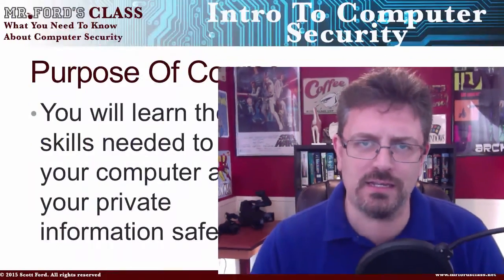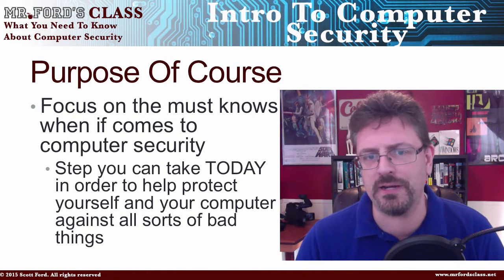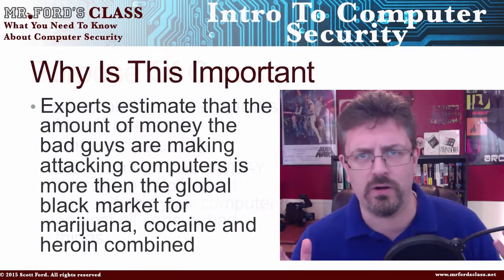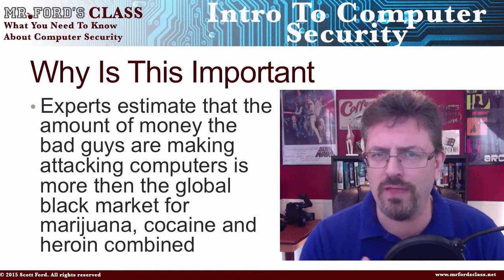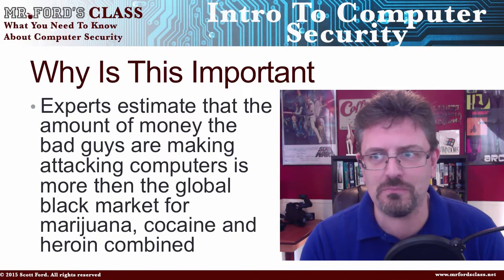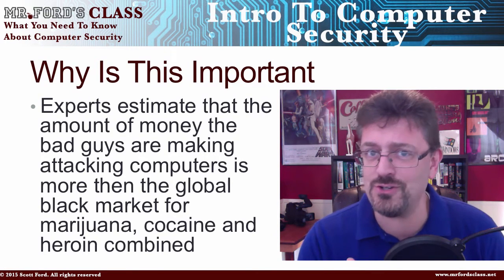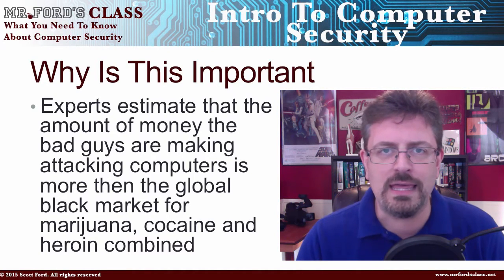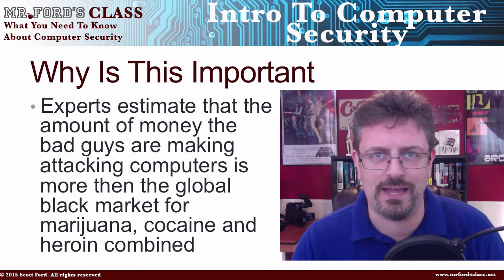Introduction to Computer Security : How To Keep Your Computer Safe From The Bad Guys (01:01)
Scott Ford, former FBI Cyber, and DEA trainer teaches you the basics of how to keep your computer and personal information secret. We delve into the basics of computer security that every computer user should know.

In this course, we examine physical security, network security, Internet security, as well as social engineering. At the completion of this video course, you will know how to keep your computer safe.

This course is designed around a series of video lectures as well as links and recommendations to resources Scott has used to teach FBI Cyber, FBI CART, DEA, Intelligence Community agents as well as college and high school students.